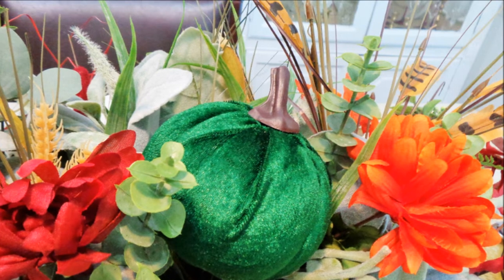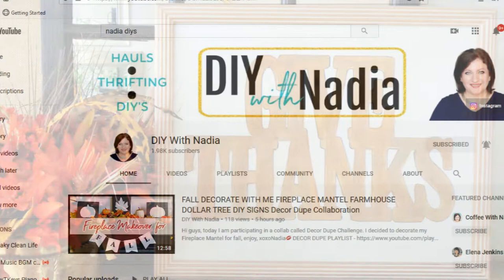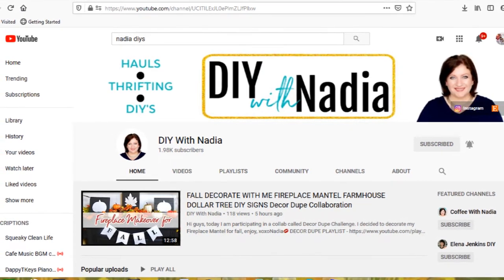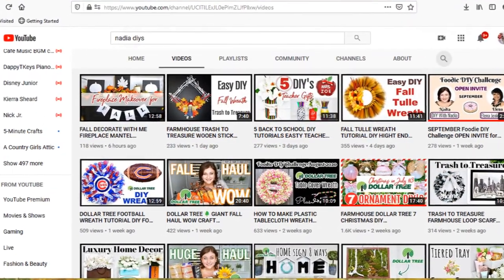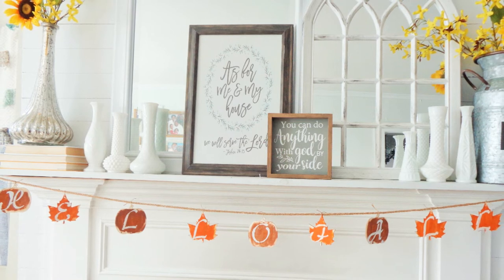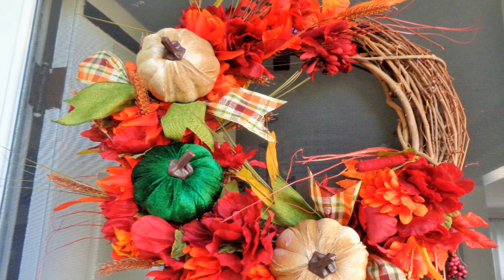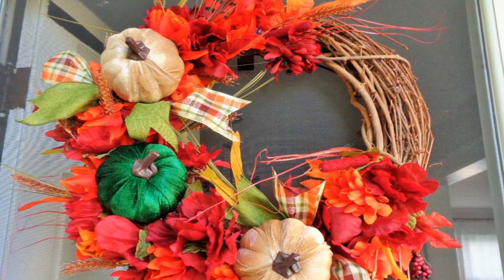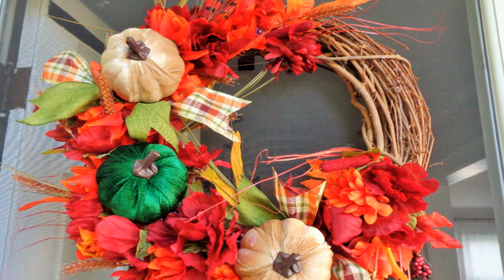FALL DOLLAR TREE DIY CHALLENGE OPEN INVITE | Falling Into Fall Series 2020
FALLING INTO FALL SERIES 2020 COLLABS/CHALLENGES:

2. Please mention my channel and co-hosts channels in your videos
3. Please mention the playlists in your videos
4. Please add the host and co-hosts channel links in your description box
5. Please list the playlist in your description box
6. Please follow the upload dates and times. Upload time will always be 12pm Est.
7. PLEASE USE THE HASHTAG
8. BE CREATIVE. HAVE FUN. DON'T FORGET TO LAUGH AND ENJOY EACH MOMENT.

AUGUST MONTH:
August 5th- fall organization challenge [ organize your fall decor
August 6th, 13th, 20th, 27th- fall DIY collaboration [create one or more fall themed diy's]

August 22nd- fall de-clutter and organize [de-cluttering a space, a closet or decor and organize it to give you a more calming space][fall cleaning , in the video, discuss your favorite fall beverage, color, decor style, traditions]

August 29th -fall clean and pantry organization[Organize your pantry get ready for fall baking and cooking]

SEPTEMBER MONTH:
Sept. 3rd, 10th, 24th-fall DIY [create one or more diys that are fall themed DIY's]
Sept. 17th- FALL DIY AND DECORATE COLLABORATION HOP
Sept. 5th and 19th and -fall cleaning challenge [open invitation to clean a space or your whole house. Please discuss your favorite family activities, places to go in the fall, favorite fall movies and your favorite comfort fall food

I UPLOAD TUESDAYS and THURSDAYS @12 PM EST.